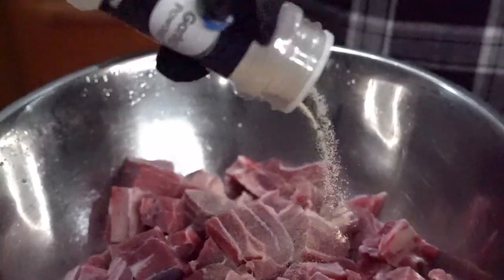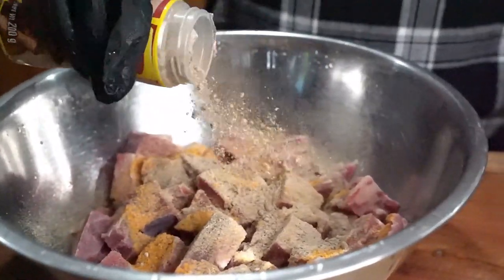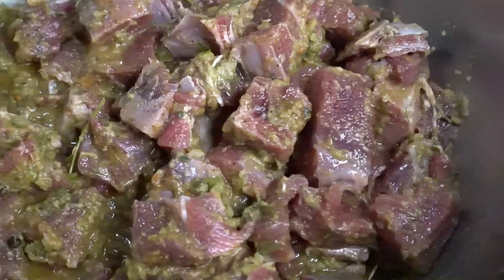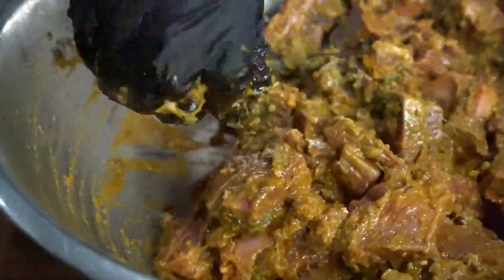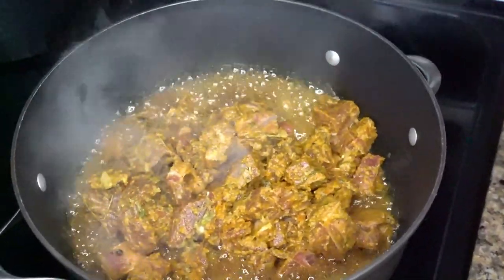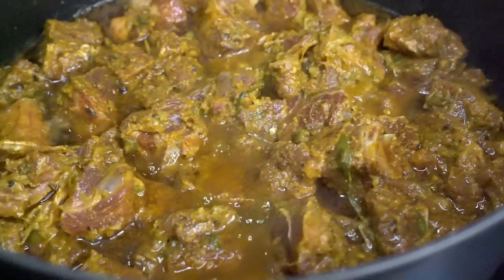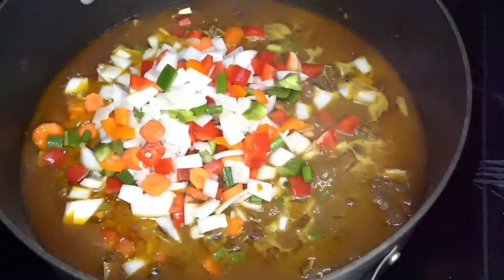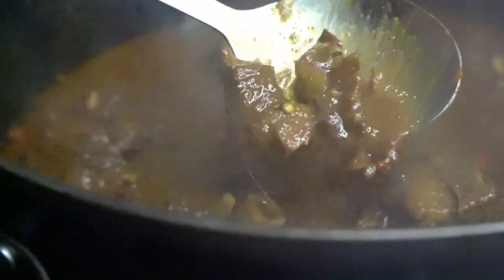HOW TO MAKE JAMAICAN CURRIED GOAT , CURRY GOAT RECEPIE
CURRY GOAT  HOW TO CLEAN SEASON COOK AND SERVE NO PRESSURE COOKER